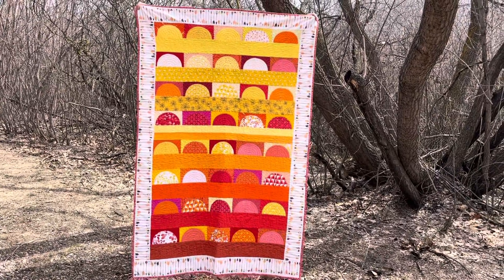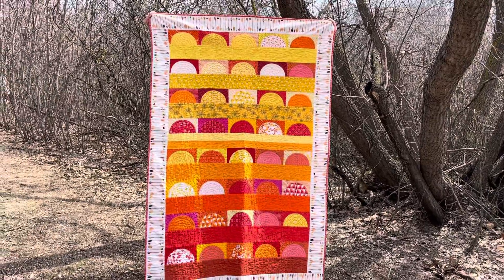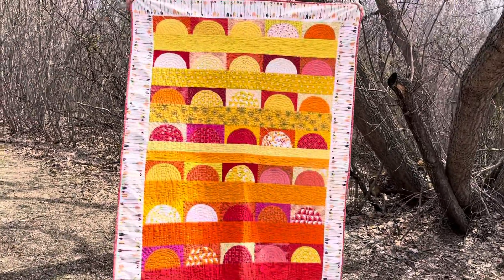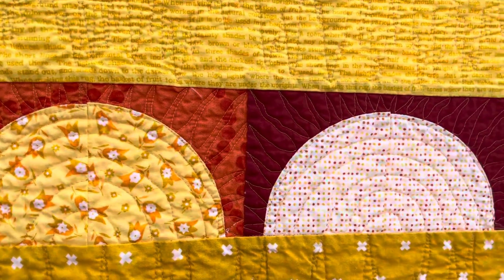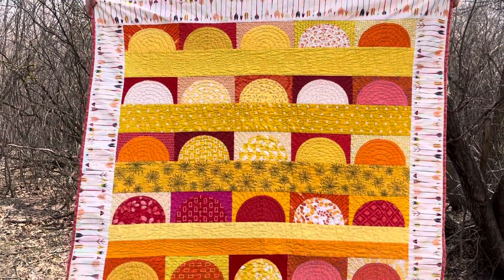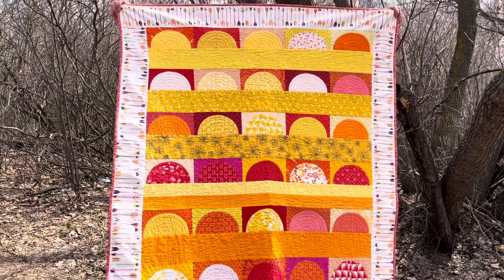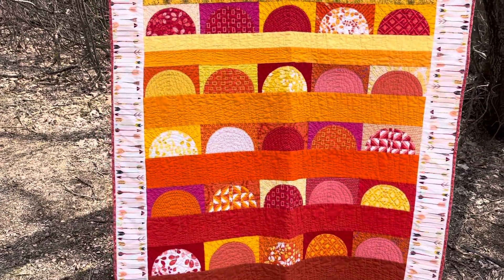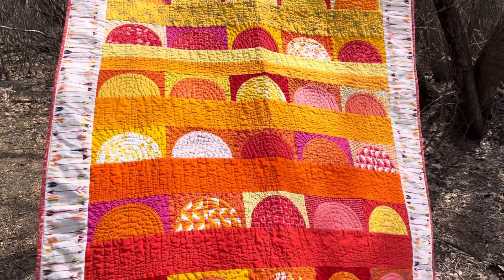40 Prairie Sunsets Quilt PDF Pattern, Trunk Show, Pattern Showcase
The 40 Prairie Sunsets PFF Quilt Pattern by Daydreams of Quilts. A quilt made with curved piecing.

Link to pattern on Etsy